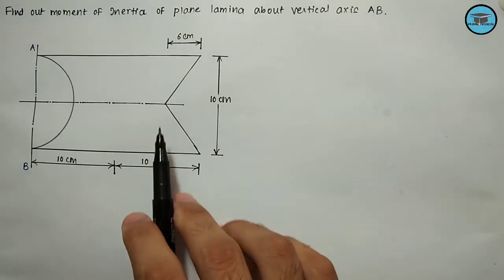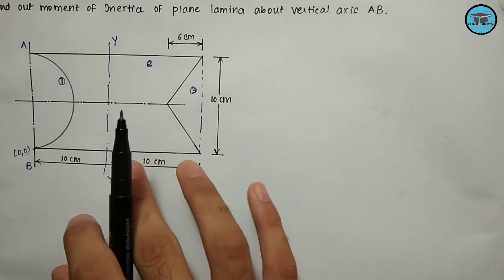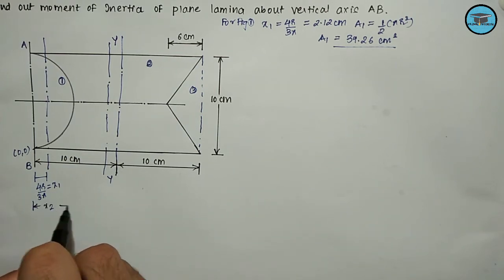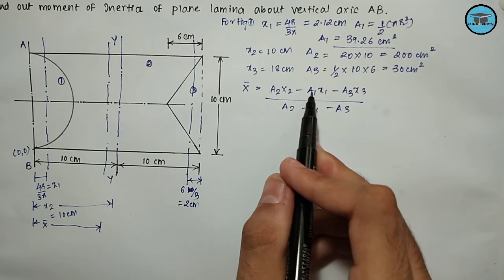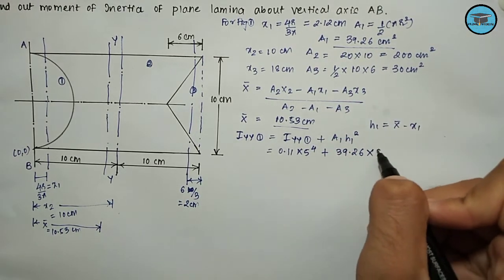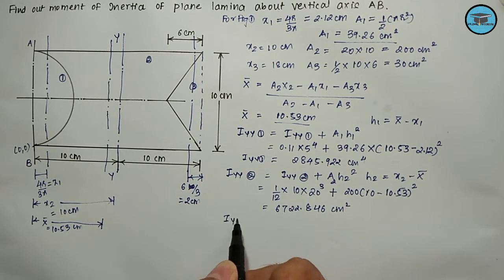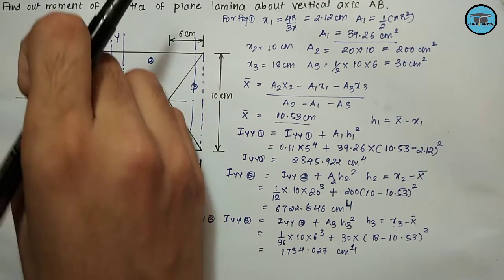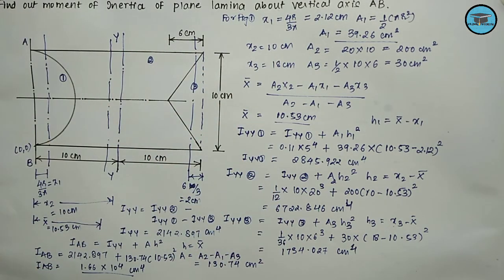Moment of Inertia| Centroid| Engineering Mechanics| Problem Solving#2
Hey Guys!!
This is Zainali and I am back with a new tutorial in which we would be discussing problem regarding Moment of Inertia.

Problem Statement: Find out the moment of Inertia of the plane lamina about the vertical axis AB.